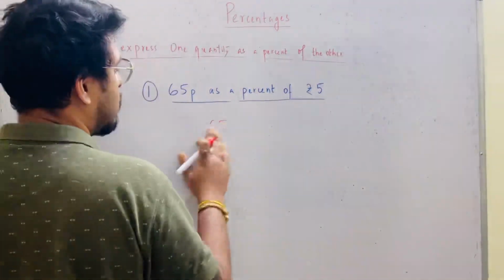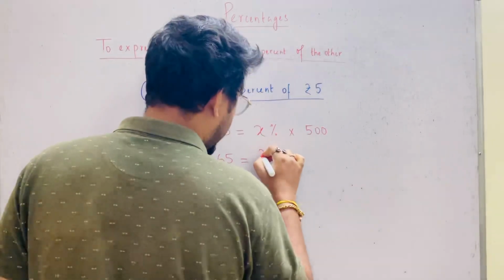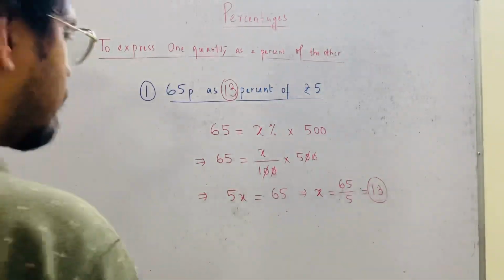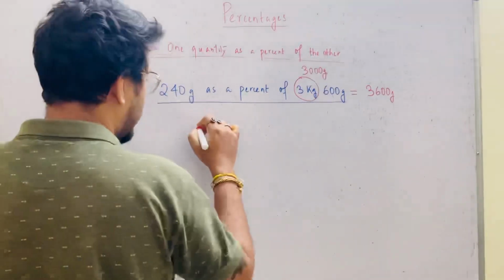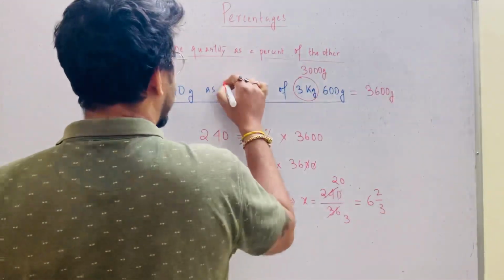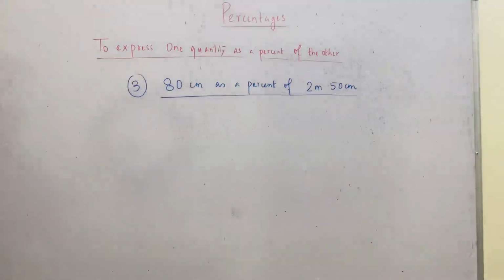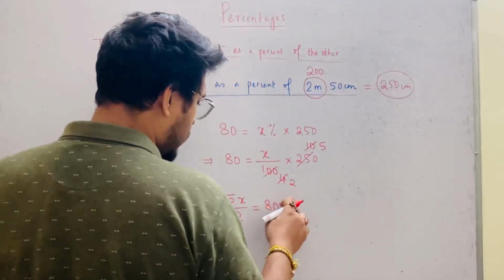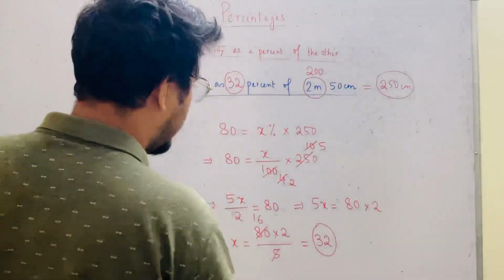How to Express a Quantity as a Percentage of Another || Percentages || Mathematics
This video is on "How to express a quantity as a percentage of another quantity" from Chapter Percentages,, where we discussed the basic concept, formula, and tricks on how we can express a number as a percentage of another number.

I am a faculty member in the field of mathematics and quantitative aptitude.

About this video:
This video on "How to express a quantity as a percentage of another" from Chapter Percentages will help students learn a step-by-step, detailed process to solve questions on how to express a number as a percentage of another.

Feedback and Queries:
For any queries or feedback, please refer to the following addresses:

My Skype ID (for doubts and classes)👇
live:yours.rahul31891

My personal contact (WhatsApp only)
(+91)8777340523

This channel is highly recommended for weak students, as the videos demonstrate a detailed step-by-step process for solving the problems and the concepts behind each of them.